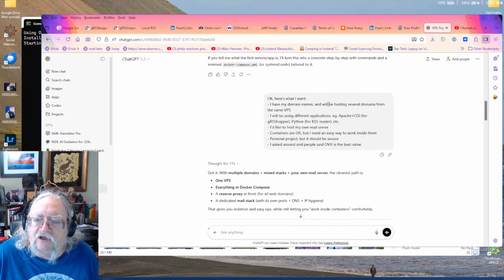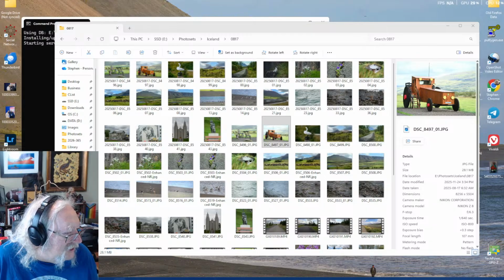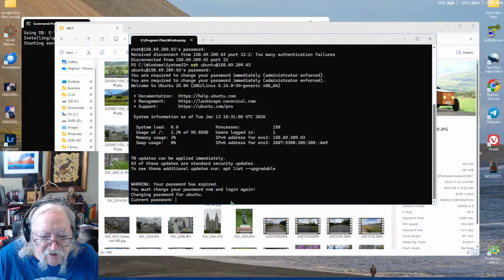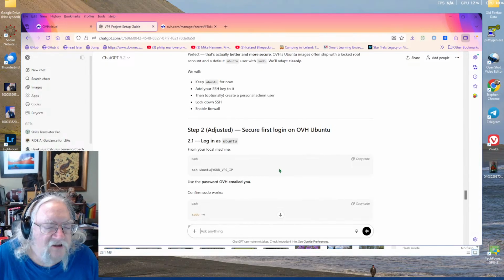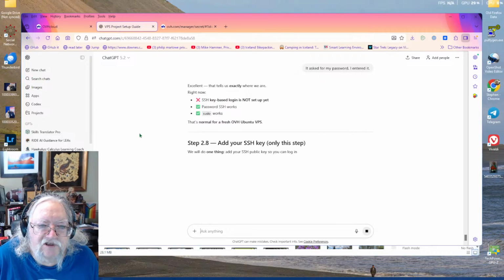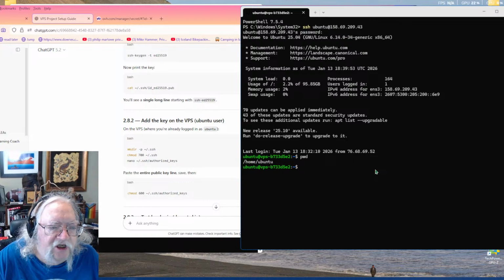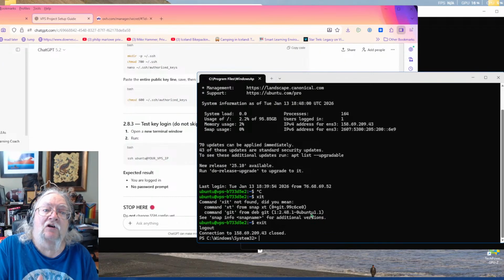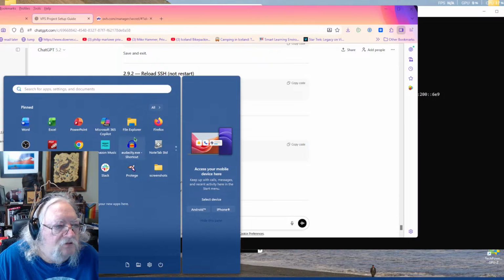OVHCloud - 1 - Create secure VPS with private key access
Create VPS environment, secure it, and enable access via private key